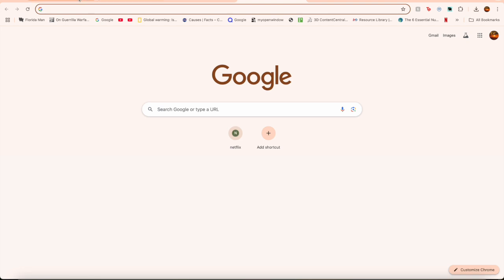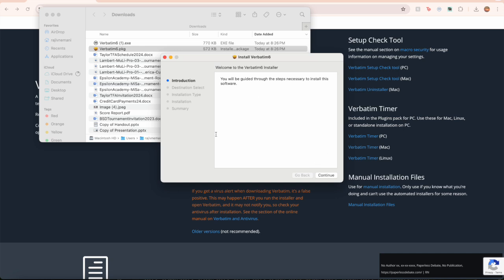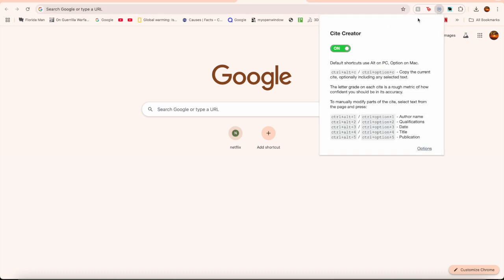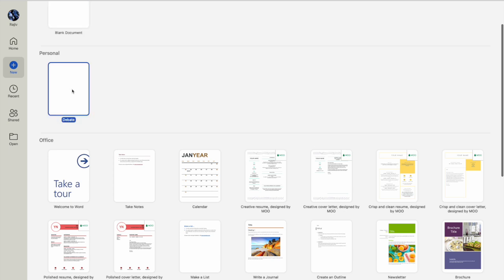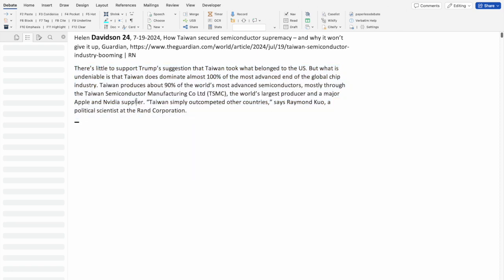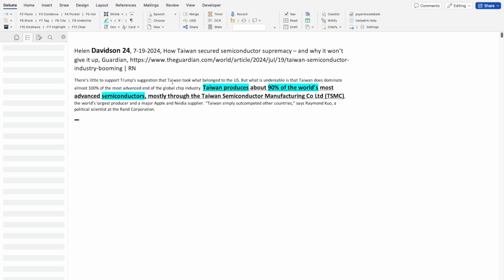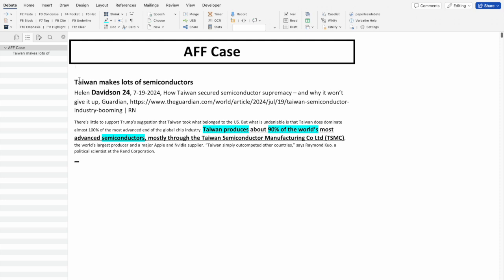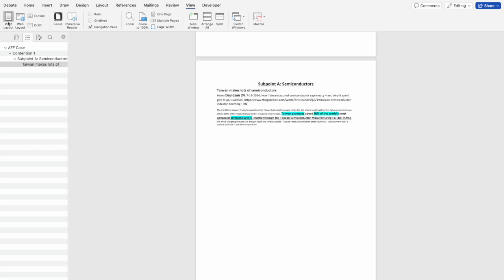How to use Verbatim + Cite Creator | Paperless debate tutorial